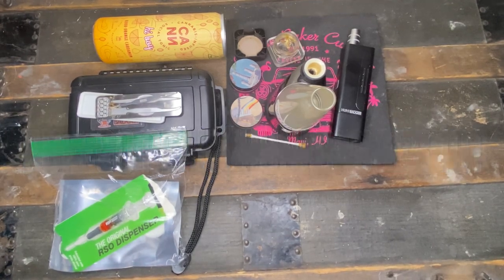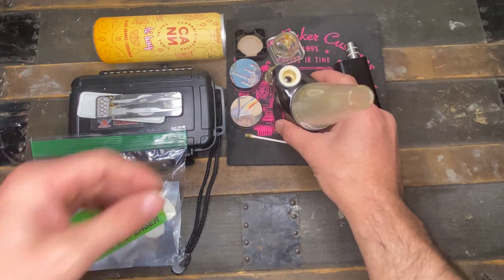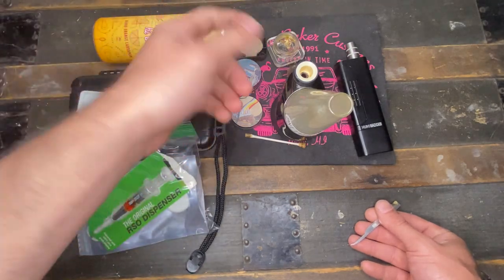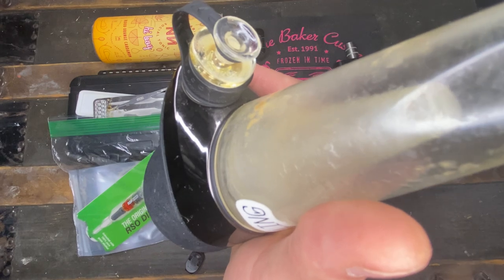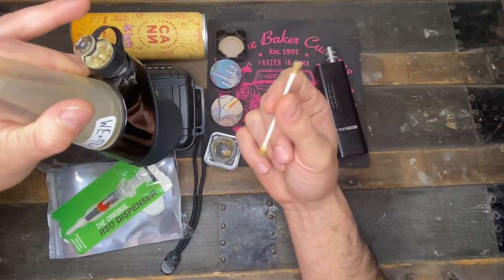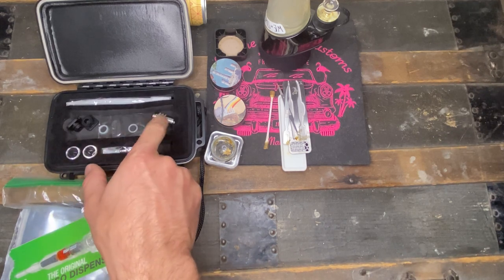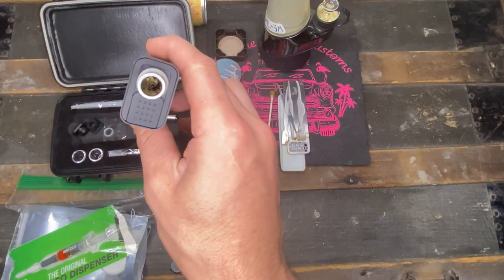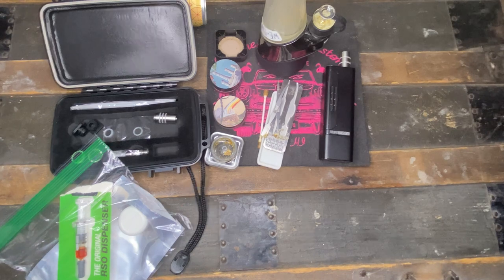How To Use the Puffco Peak | Huni Badger - Best Vape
This is a breakdown how I use the puffco and huni badger.